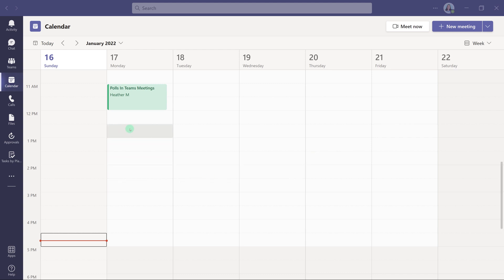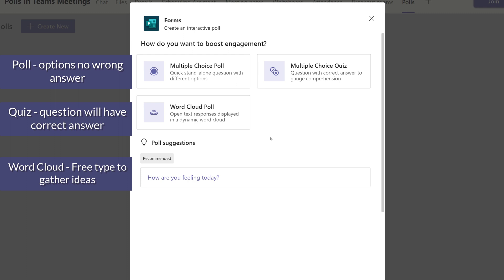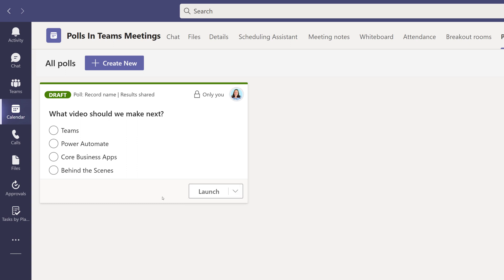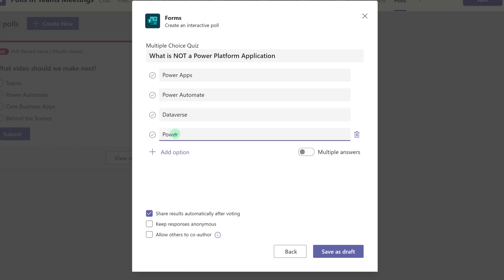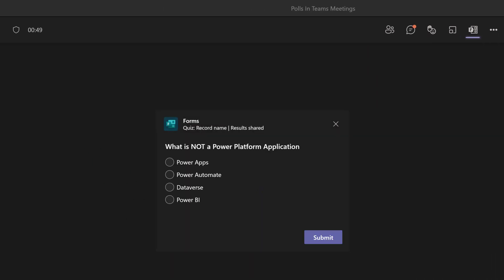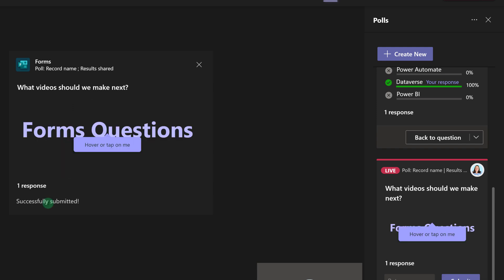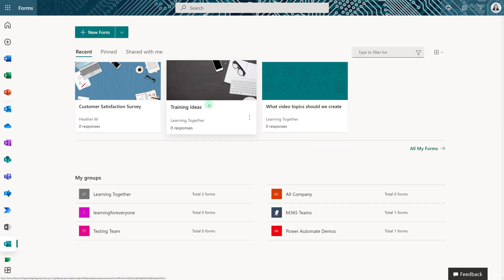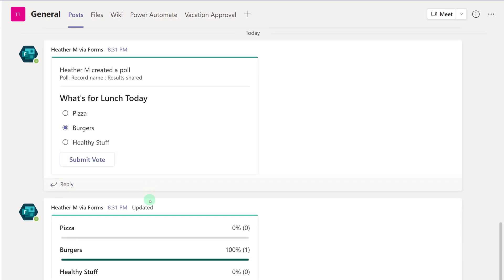Add Polls to Microsoft Teams Meetings | Powered by Forms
This tutorial will demonstrate how you can make your Teams meeting more interactive and engaging by adding Polls powered by Forms. You can prepare in advance and add polls to the meeting in advance or you can create a poll during the meeting. When you launch your poll the participants in the Teams meeting will see it either as a pop-up window on their Teams meeting screen or in the Teams meeting chat. Where the participants see the poll will depend on if they are joining the meeting from the desktop or web application of Teams.

Chapter Markers:
0:00 Add Polls Tab
0:38 Multiple Choice
1:49 Before Meeting
2:44 Quiz
3:07 Word Cloud
3:32 During Meeting
5:36 Finding Results
6:22 Bonus Tip